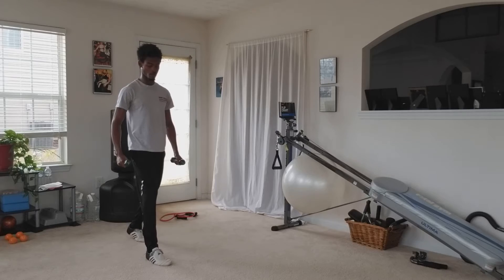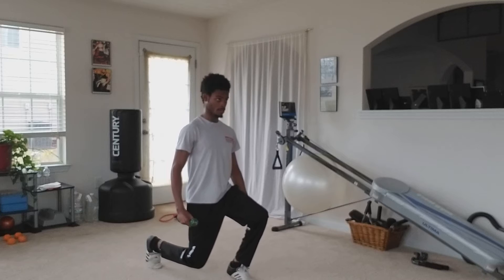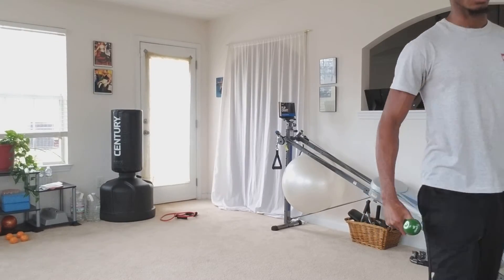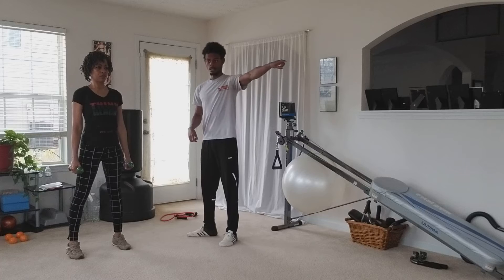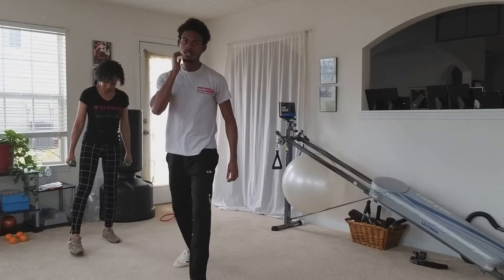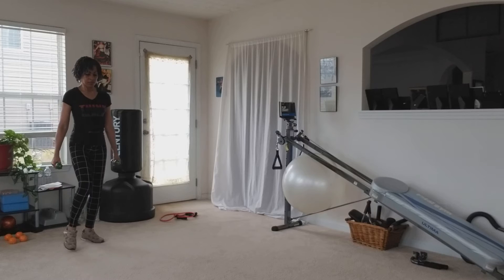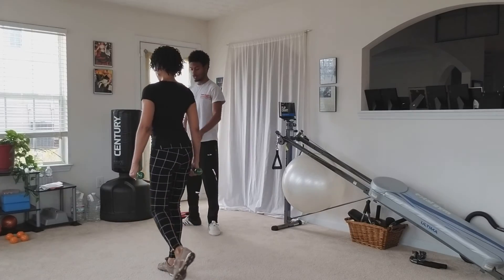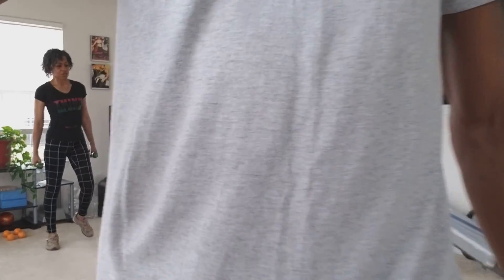FITNESS IN MY FIFTIES: CLIP 32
I've lived a fit lifestyle all my life! Trained Dancer from age 9, Dance Teacher, Fitness Instructor and Yogi too! Fitness in my 50's is a whole New deal y'all! DANCE IS MY LIFE but with a New Life of Aches, Pains and Excuses, I needed a NEW LIFE FITNESS PLAN! So I hired my Sun, Hasaan Ajaye, Founder of WiseWarrior (Martial Arts and Personal Fitness!) as my trainer! His NEW LIFE FITNESS PROGRAM was the perfect fit for me! The Strength and Conditioning is Fiyah and the Karate Training is so powerful!

My King, Vincent and I started Hasaan's Karate training when he was 7 at a powerful Black Dojo in NYC as part of our 11 year Homeschooling Program. Now, after hundreds of classes, tournaments and 10 years of teaching here in ATL, 20 years of training in total (2018), my Sun is now my Sensei and Personal Trainer! This is so WOW! My Feminine Mind-Body-Spirit is in Divine hands! I'm doing something powerful and new and sharing it with You! Click the WiseWarrior link below to learn more!

I Give Thanks For You Sharing Time With Me And Viewing My Video!

FOR THE BLACK WOMAN WHO IS READY TO EMPOWER HER PERSONAL, HOME & FAMILY LIFE!

TRAIN & BE EMPOWERED WITH MY WISE WARRIOR SUN!
SUPPORT A BLACK OWNED BUSINESS!